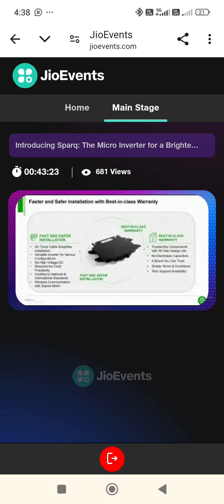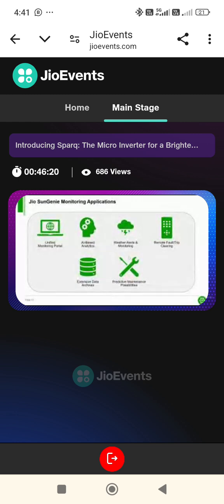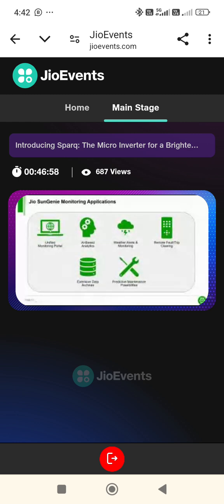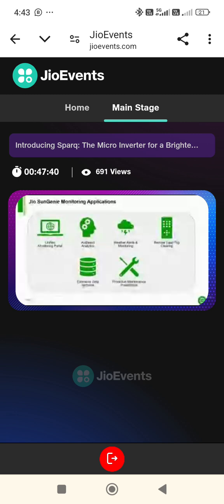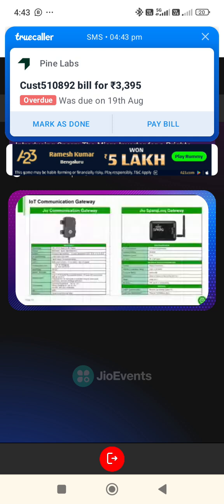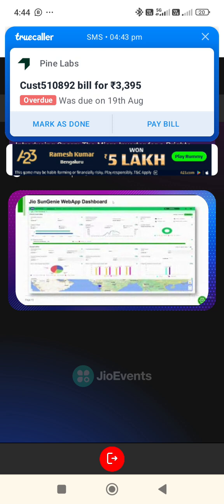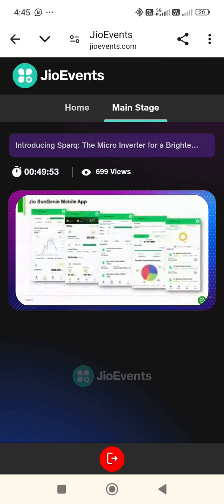solar microhybride invertor with on gride or no battery use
in bharat first time solar on gride system with no battery use and run on no gride with use microhybride invertor exclusive by patel electronics 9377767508